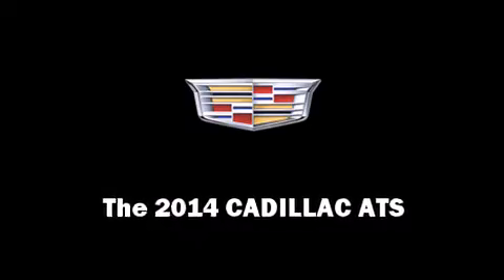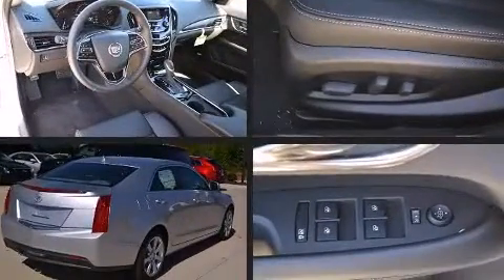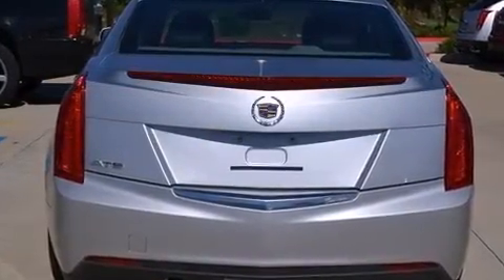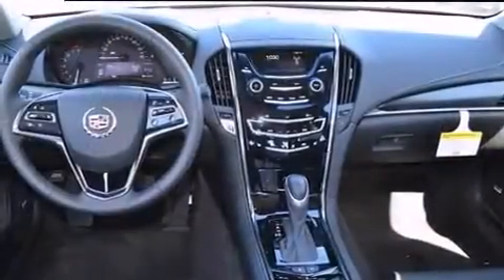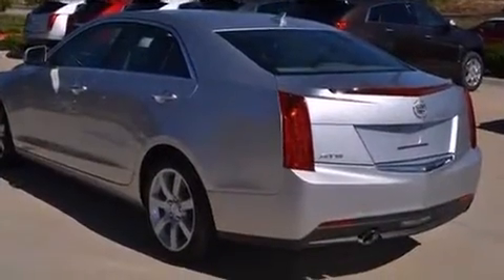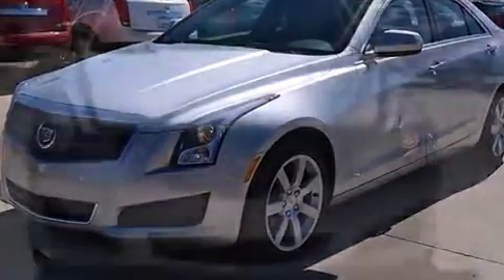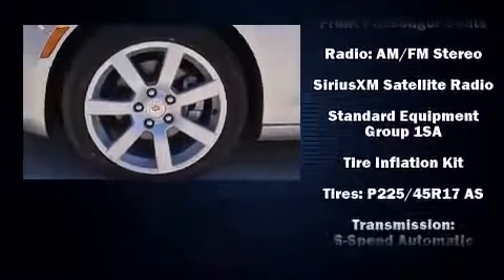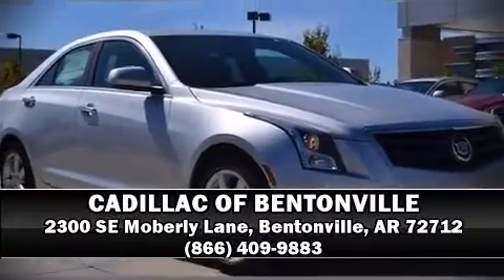2014 CADILLAC ATS 2.5L in Bentonville, AR 72712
CADILLAC OF BENTONVILLE
2300 SE Moberly Lane

Treat yourself to a test drive in the 2014 CADILLAC ATS. This 4 door, 5 passenger sedan will allow you to take command of the road with confidence! It features an automatic transmission, rear-wheel drive, and a 2.5 liter 4 cylinder engine. It includes heated seats, front and rear reading lights, a tachometer, fully automatic headlights, heated door mirrors, power windows, an overhead console, and cruise control. Passenger security is always assured thanks to various safety features, such as: head curtain airbags, front SIDE impact airbags, traction control, brake assist, ignition disabling, onStar, and 4 wheel disc brakes with ABS. This car was designed with safety in mind, allowing you to drive with even greater assurance. Our sales reps are extremely helpful & knowledgeable. We'd be happy to answer any questions that you may have. Stop by our dealership or give us a call for more information.